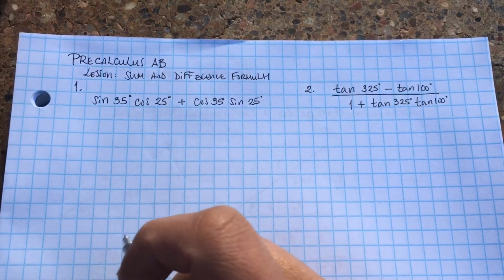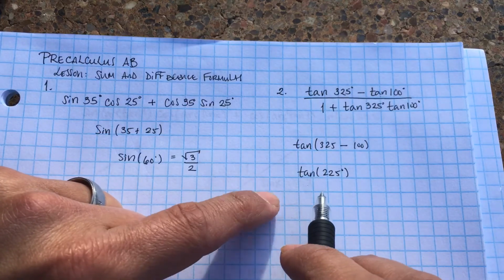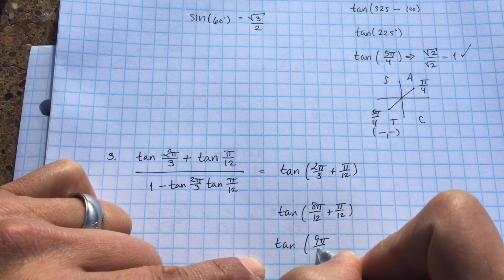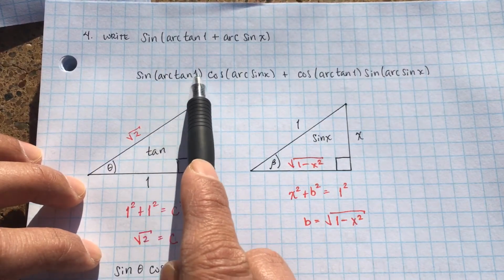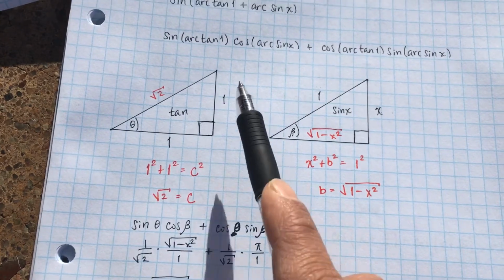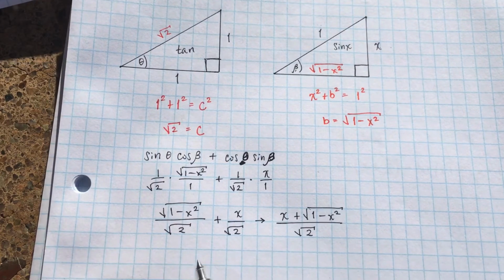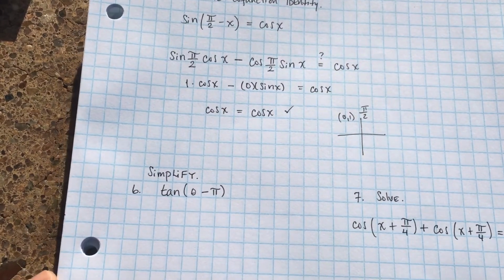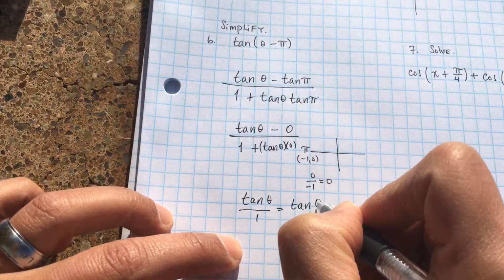Precalculus: Sum and Difference Formulas II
In this video we do more examples on using the sum and difference formulas of sine and cosine. Was not able to finish the last problem because it required much more time than I had but I’ll try and finish it in another video. Hope it helps.